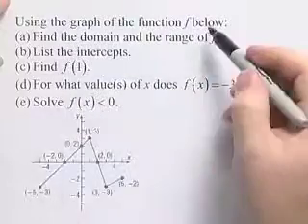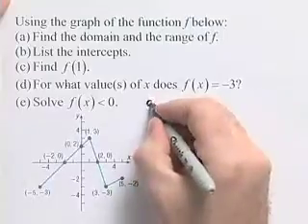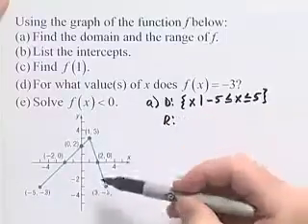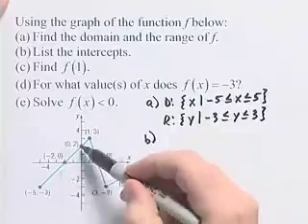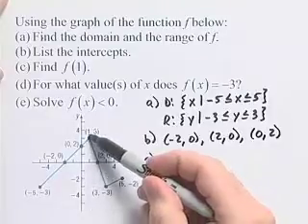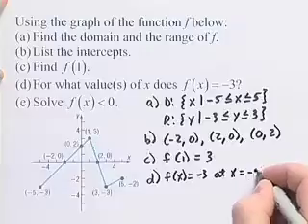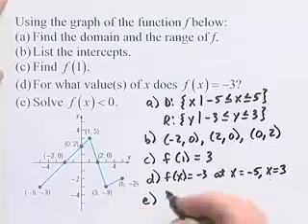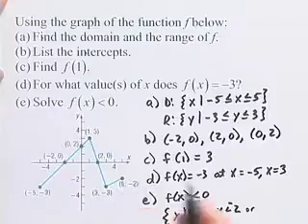Ch1 #12 ChapterTestPrepVideos Sullivan TRIG 10e